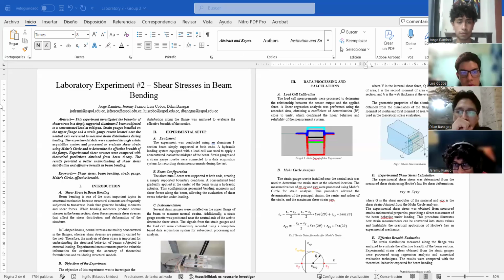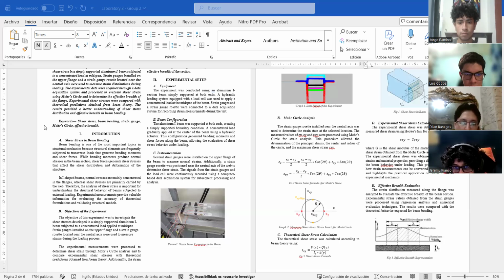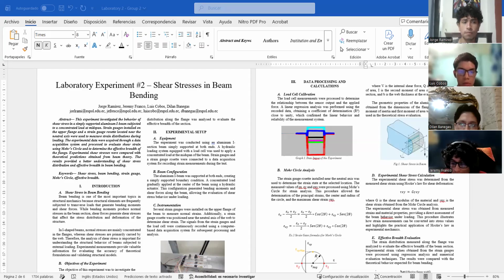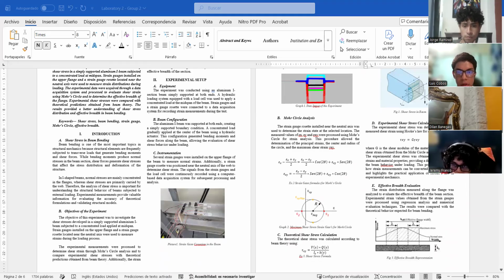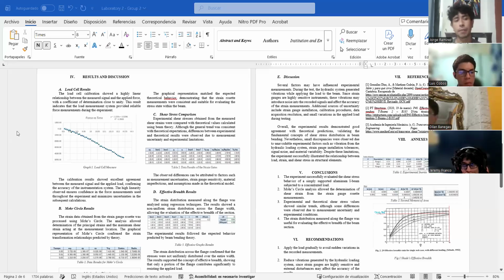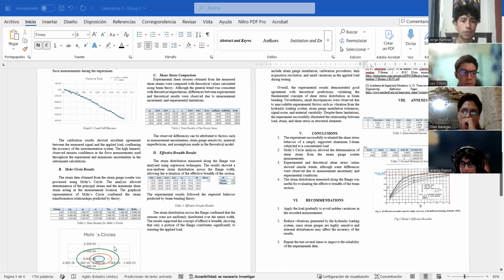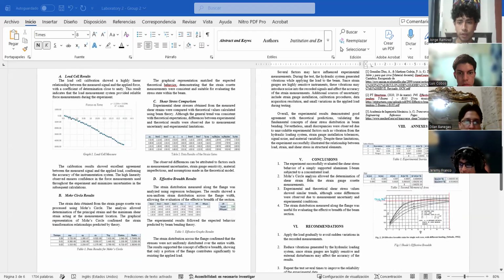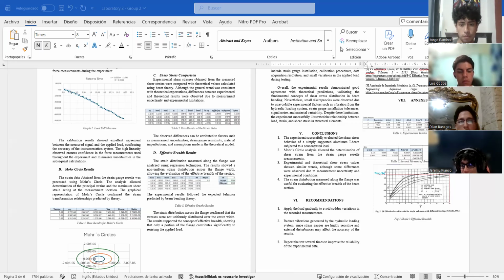Lab2 Shear Stresses in Beam Bending Group 02